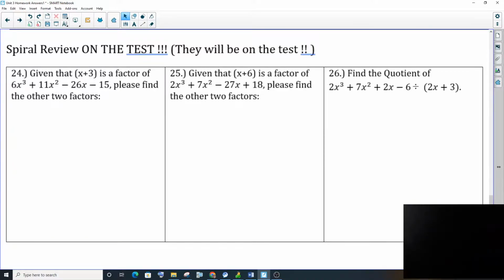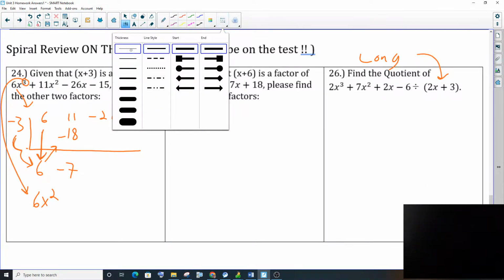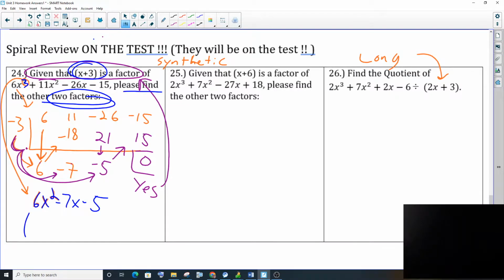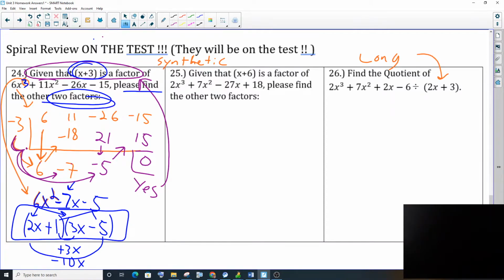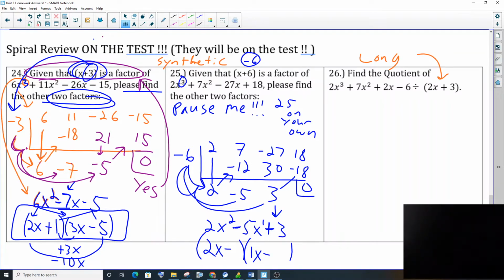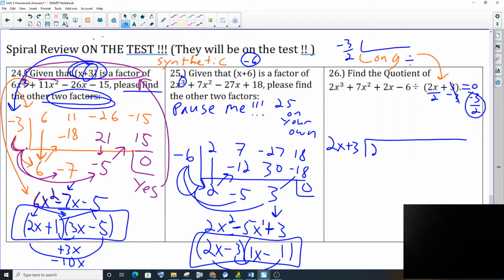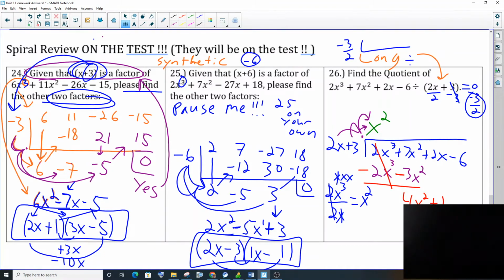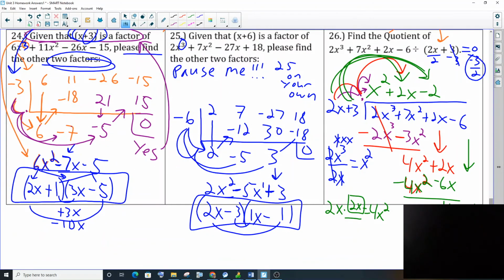Unit 3 Practice Test Video 5